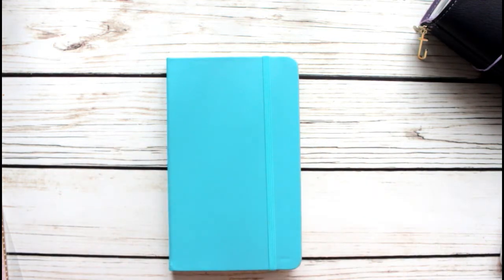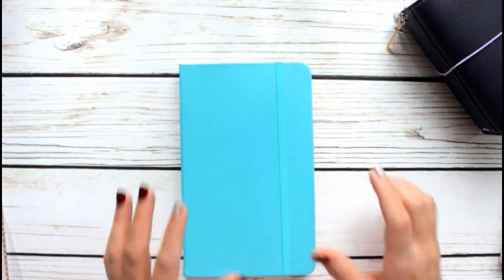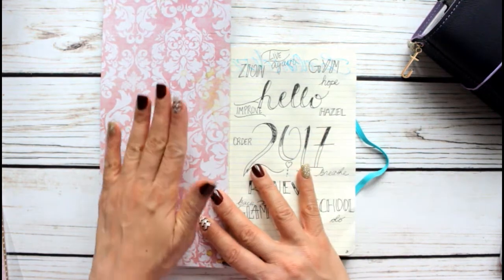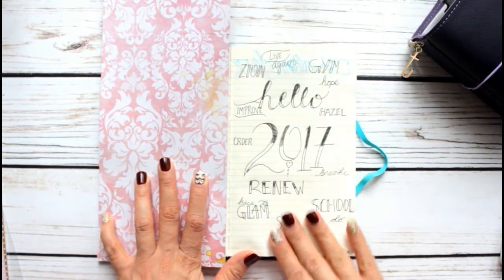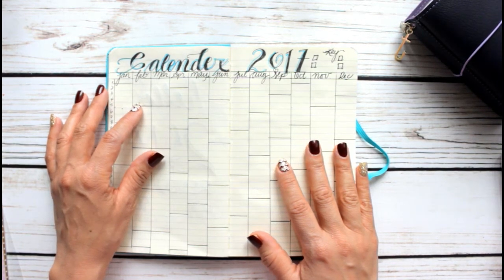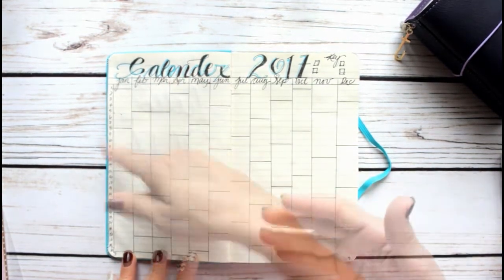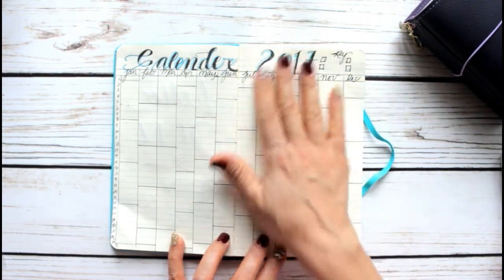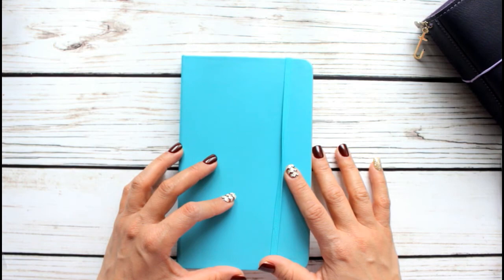A different way of planning: Calendex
I stumbled upon this new concept and in my opinion it is genius!!! The Calendex!
I love all my planners and planner goodies, but I also enjoy of having everything in one place.
-My Pen Shop
That's how you inspire me to make more videos for you!
Leave me your sweet comments, I always like to read them!!!

Here is where you can find more detailed information about this awesome system.